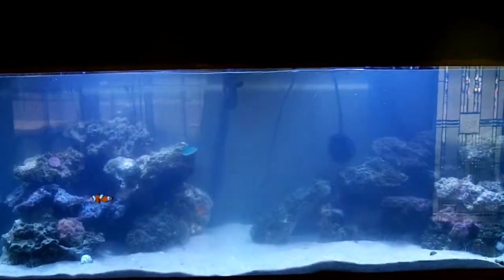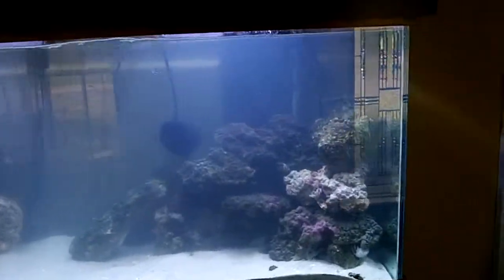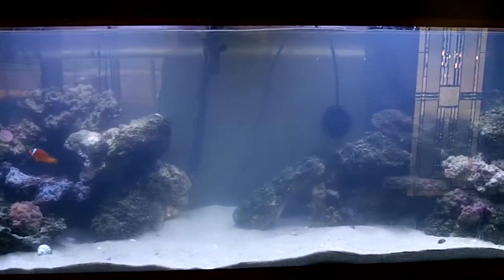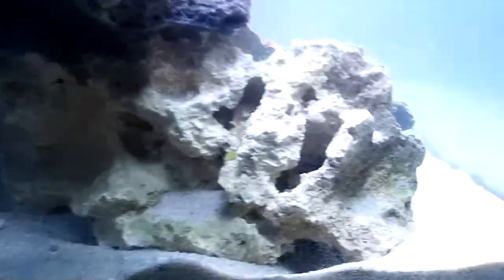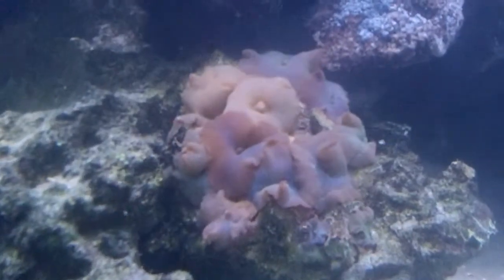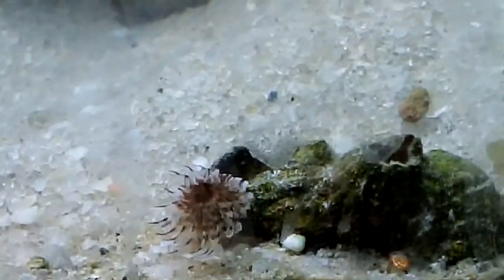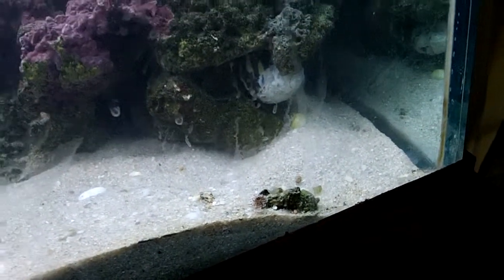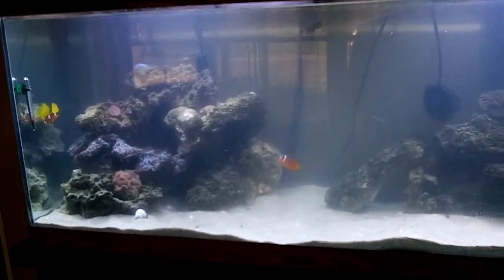My Edited Video